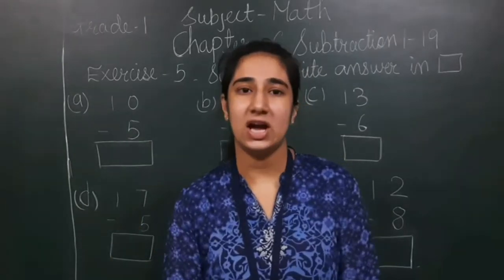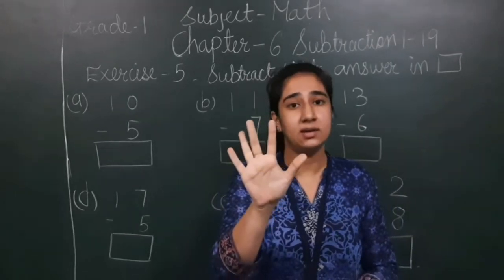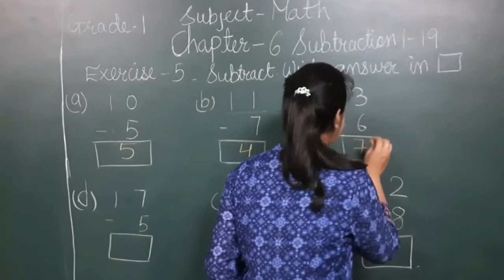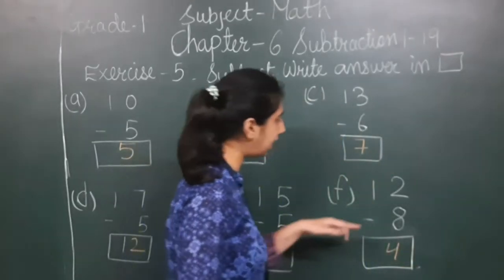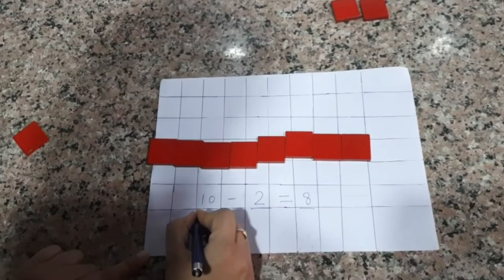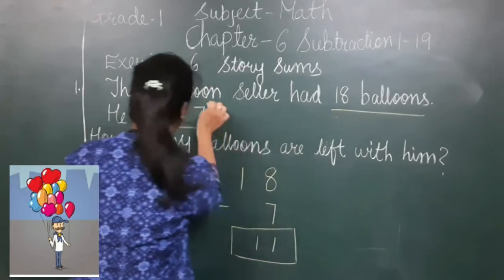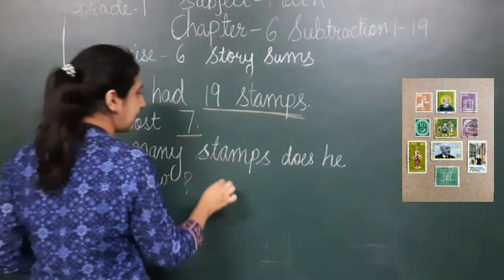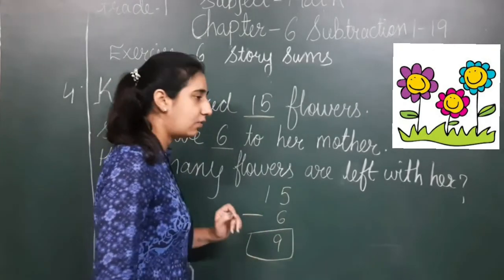EM | Grade 1 | Math |Ch-6 Subtraction (1-19) |Part -2 |31 August 2020